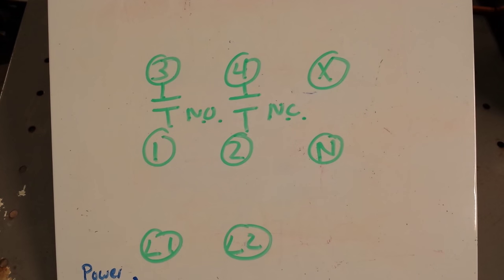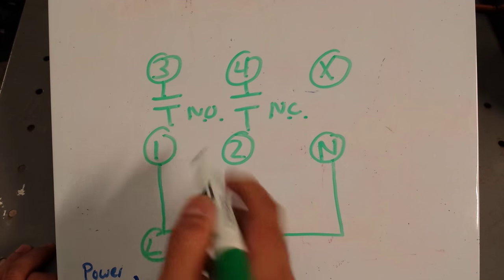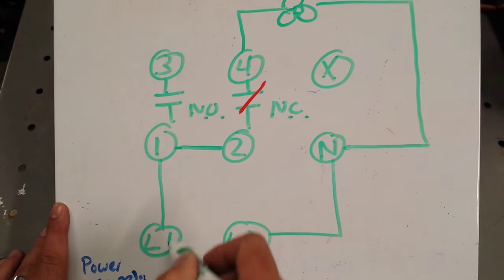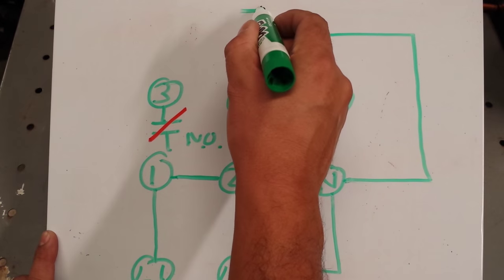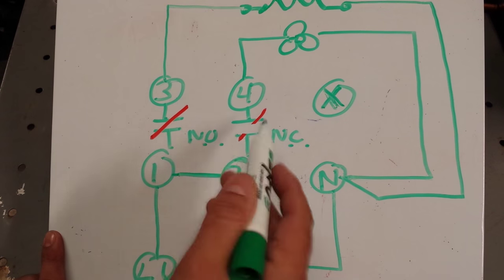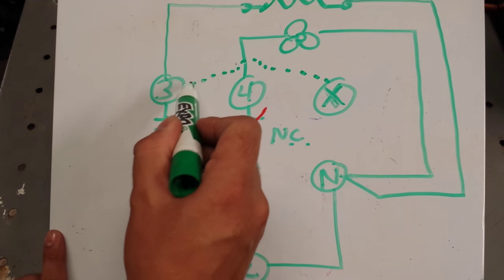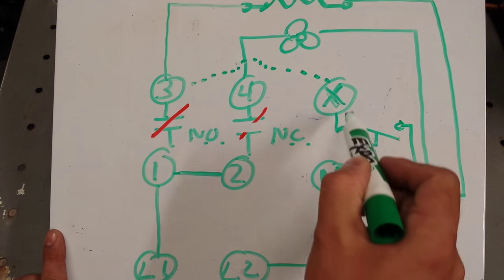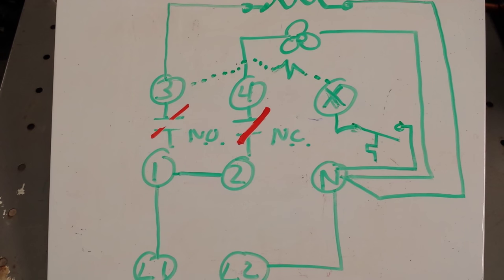HOW FREEZER DEFROST TIMER OPERATES - PART 2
WALK IN FREEZER PARAGON DEFROST CONTROL.